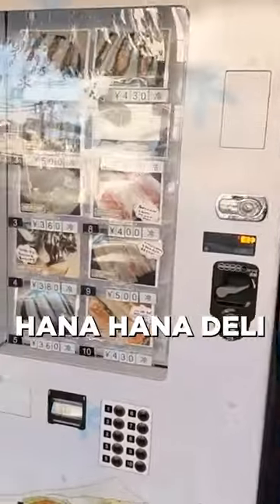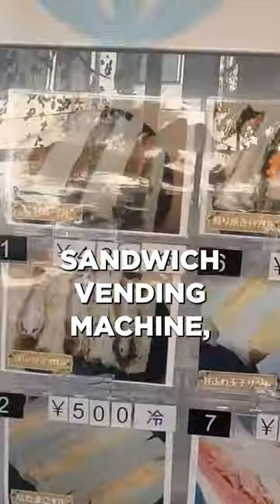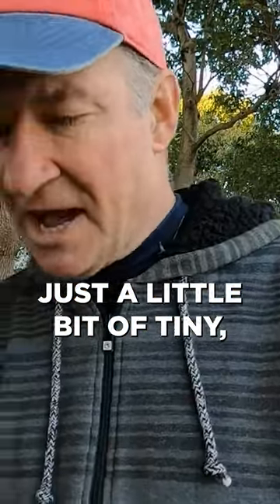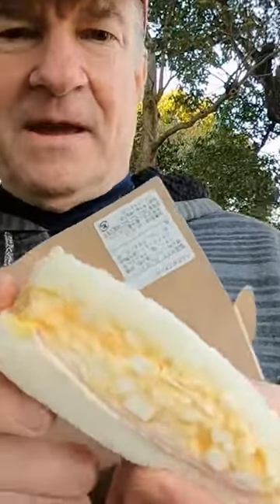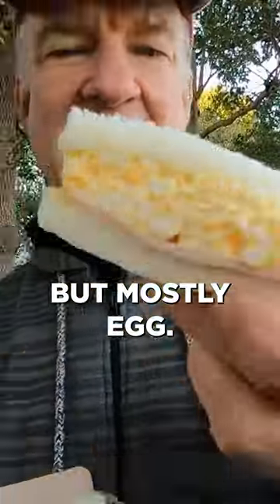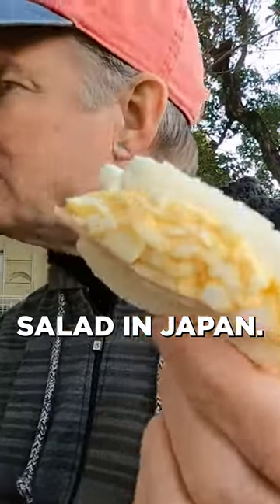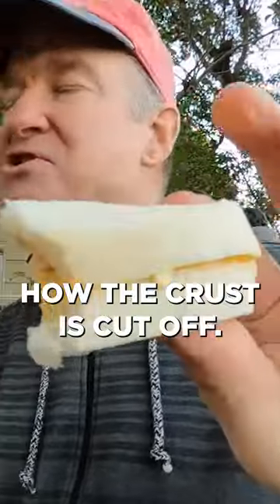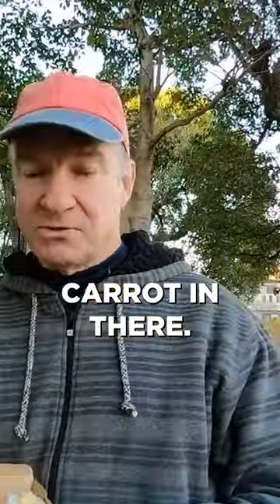Egg Salad Sandwich Vending Machine in Japan